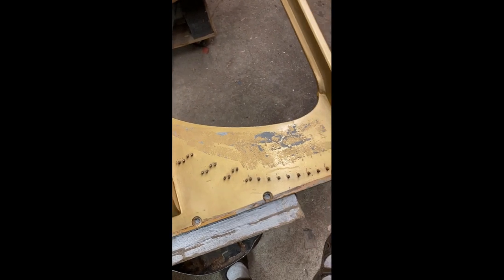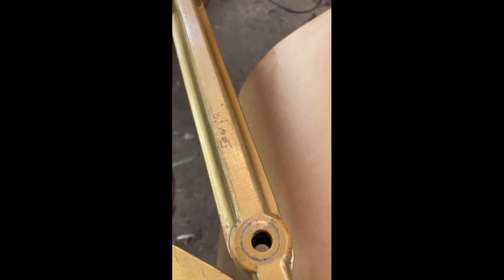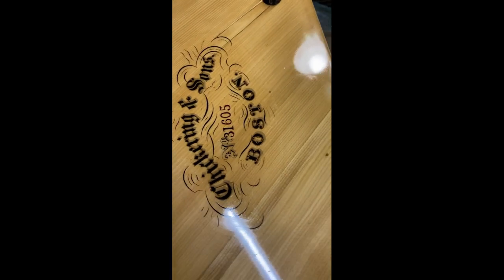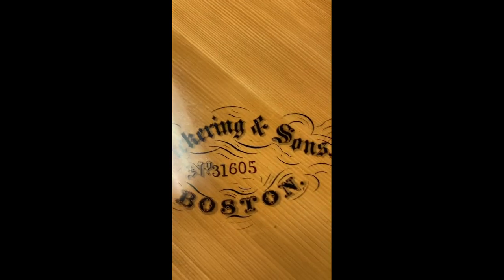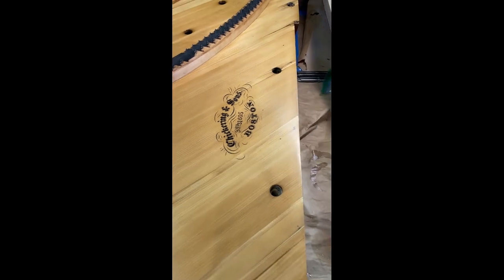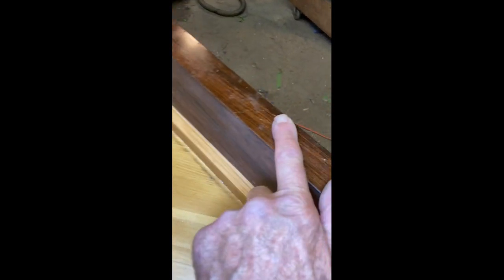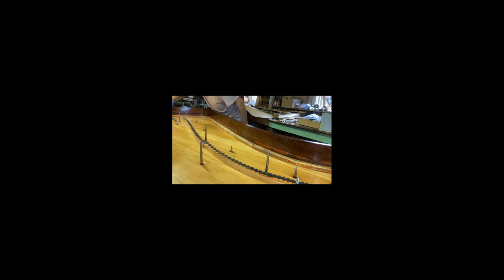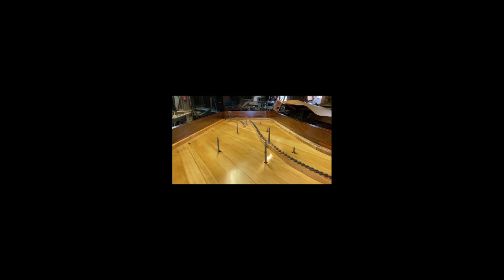Chickering 33B 1867 Conservative Restoration Part 29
Plate touching up and final preps to the case before the plate is installed.